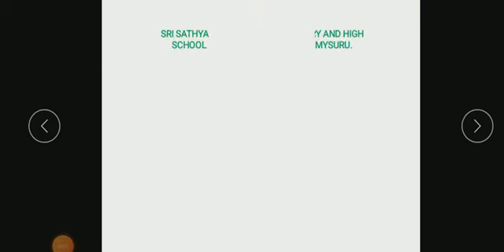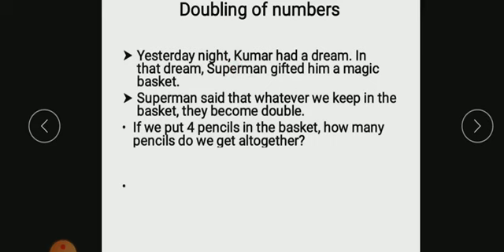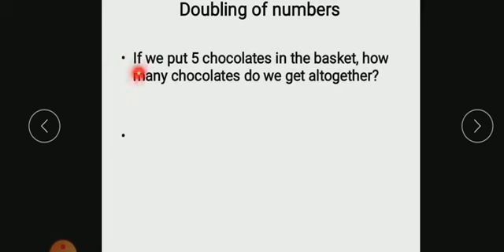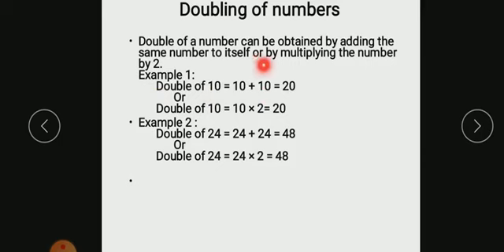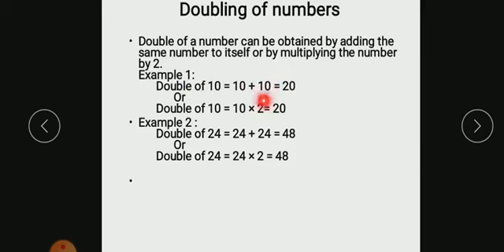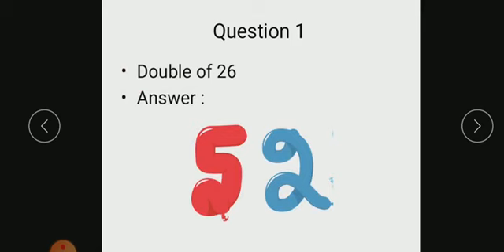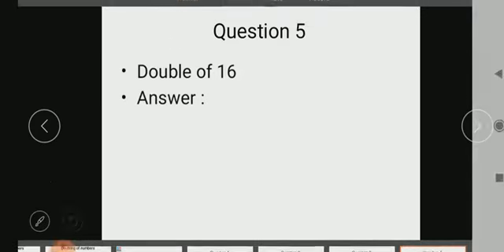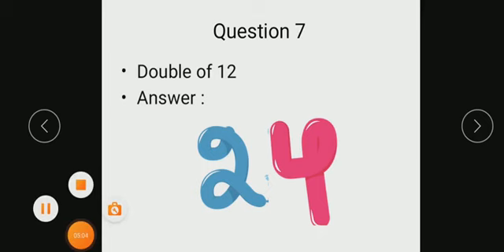3rd Standard | Mathematics | Mental Arithmetic